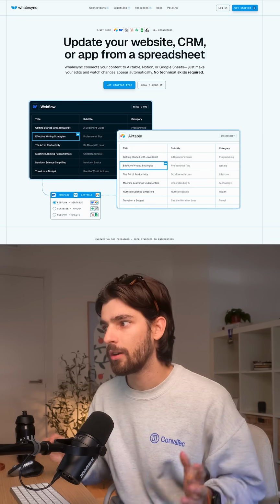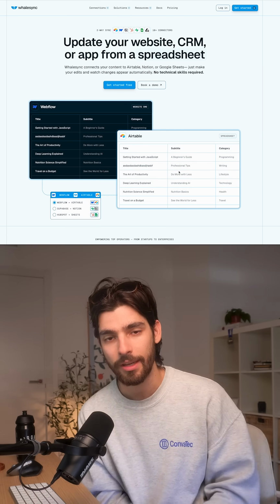The ONLY Webflow Stack You Need